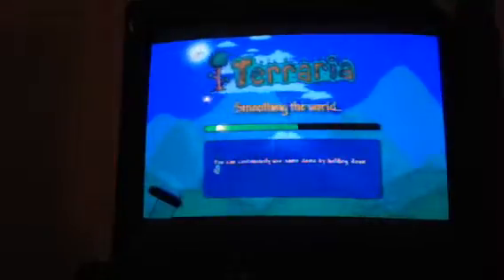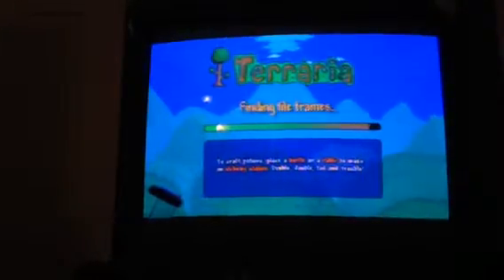Terraria fishermans play through ep 1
Sorry it was so short my phone died and i was so happy so im so srry it was short the next ep will be long bye